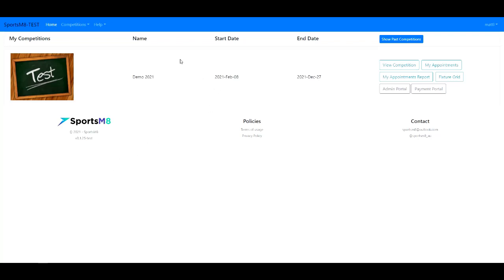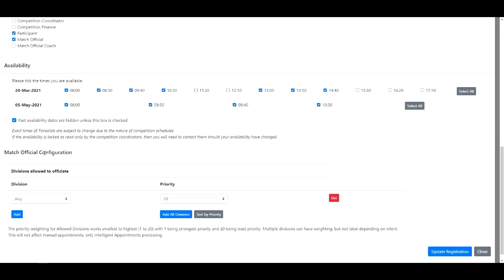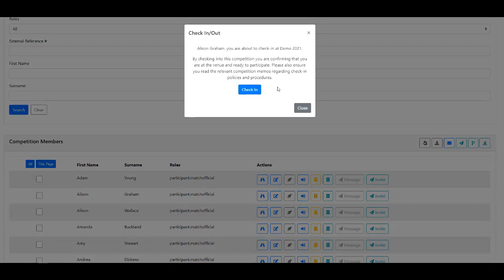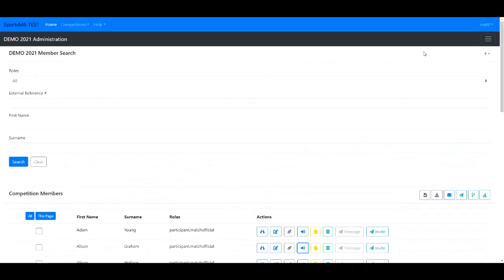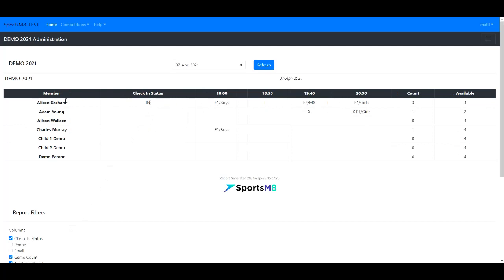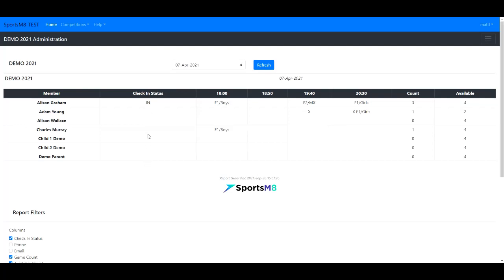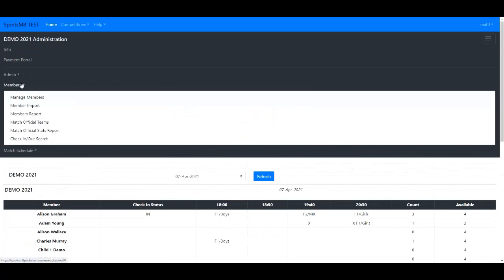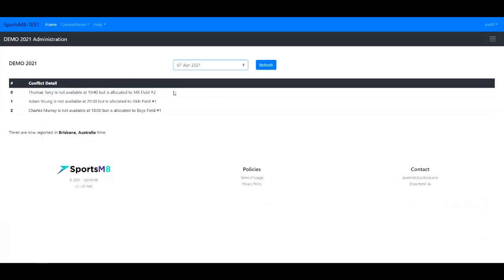Comp Coordination Best Practices #1 - Match Official Sign-in process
A video demonstrating the best practices for competition coordination. This video focuses on the start of morning checklist:
- Check-in and out of competition members
- Validation of appointments against who has arrived
- Correcting availability to avoid future errors